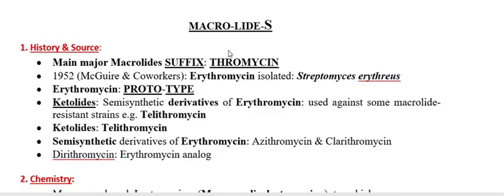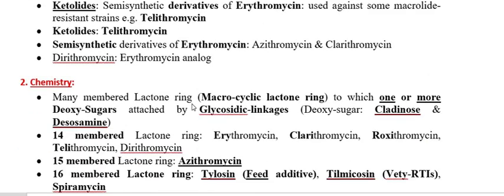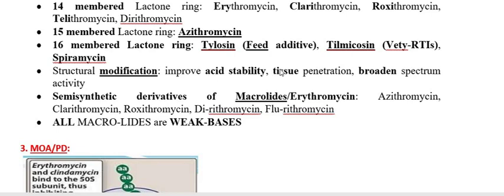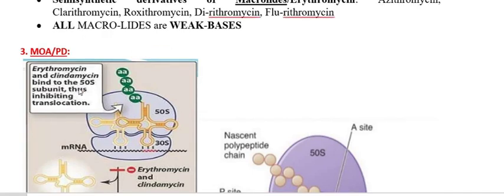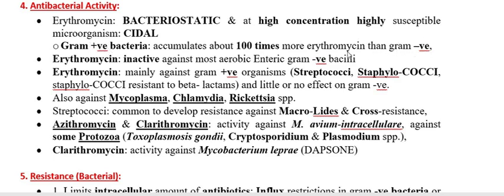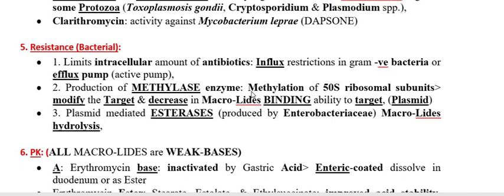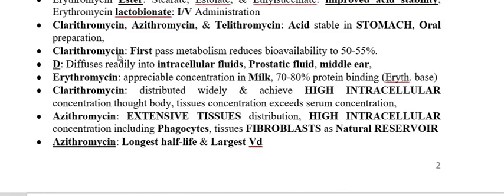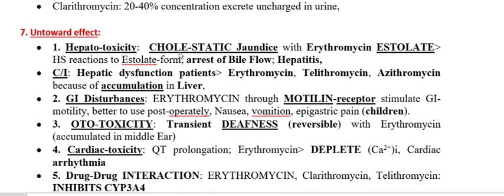Macrolides.19.04.20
Macrolides.19.04.20.RGSC- BHU